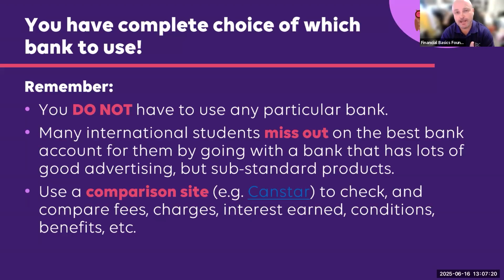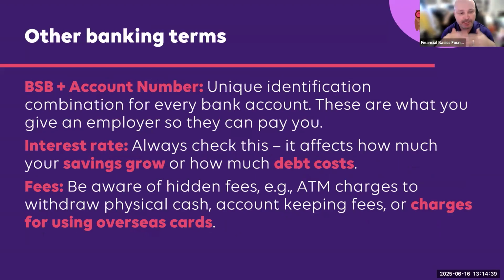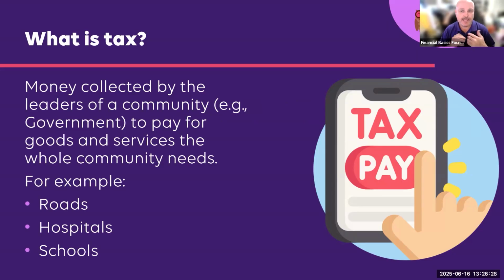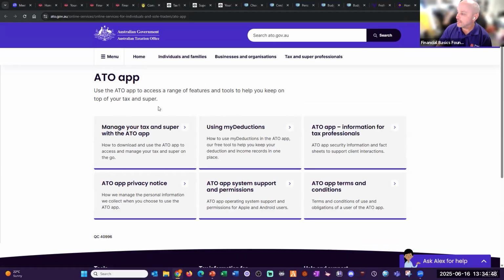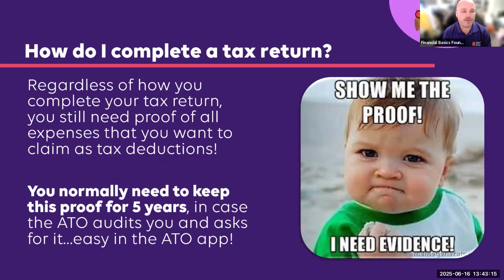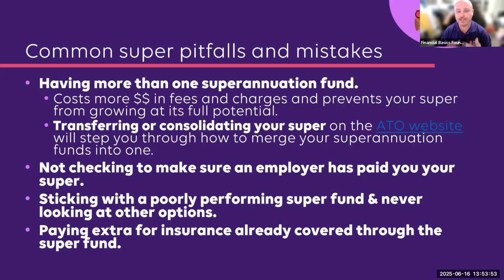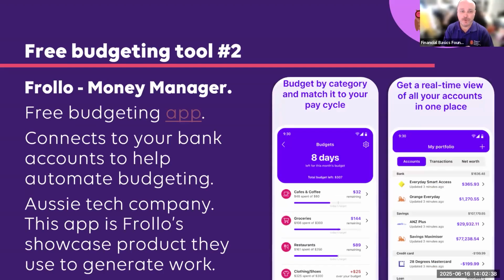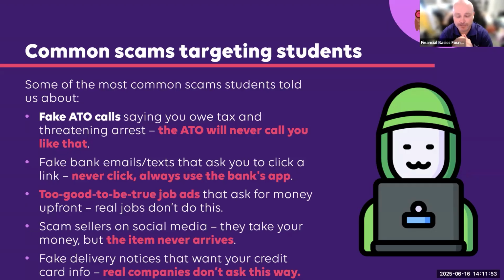🔴Australian Financial Basics for International Students | Banking, Tax, Super + More!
💸 New to Aussie banking, tax, or superannuation? You're not alone—and this session is for you!

In this free, practical webinar, Financial Basics Foundation breaks down the essentials of the Australian financial system for international students.

Whether you're studying, working, or just trying to make sense of local money matters, we've got you covered.

📌 What you'll learn:

✅ How Australian bank accounts work (and how to avoid unnecessary fees)
✅ Managing your money and budgeting on a student income
✅ Understanding superannuation and how to claim it if you leave Australia
✅ What the ATO is (and how to manage tax time!)
✅ Common scams that target international students — and how to avoid them

🎓 This session was delivered for StudyAdelaide.

Jump to the section that interests you most:

00:00:00 – Welcome & Introduction
00:02:40 – The research underpinning the presentation
00:03:41 – Understanding Australian bank accounts
00:06:35 – Choosing the right bank and account type for you
00:10:10 – What is Superannuation and why it matters
00:12:13 – How to get a Tax File Number (TFN)
00:17:27 – Common challenges international students face
00:21:44 – Where to find reliable help
00:25:34 – Understanding the Australian Tax System
00:38:26 – What is a tax return?
00:40:15 – How do I complete a tax return?
00:44:58 – What about the sharing/gig economy
00:46:50 – Superannuation basics
00:47:47 – I'm going home when I finish studying. Can I get my Superannuation money?
00:52:12 – Common superannuation pitfalls and mistakes
00:54:20 – Credit & Debt
00:59:25 – Common mistakes for students in debt trouble
01:00:14 – What can you do to be clever with credit?
01:00:36 – Budgeting: Money Management
01:01:45 – Free budgeting tool 1
01:02:11 – Free budgeting tool 2
01:03:26 – Free budgeting tool 3
01:04:02 – Tips from successful budgeters
01:09:25 – Recognising financial scams
01:10:12 – Common scams targeting students
01:13:23 – How to stay safe from scams
01:03:26 – Free budgeting tool 3
01:13:51 – If you've been scammed - DON'T PANIC
01:17:49 – Q&A
01:25:14 – Summary and final tips
01:26:03 – Closing remarks and where to go next